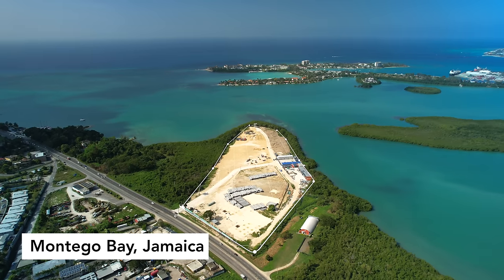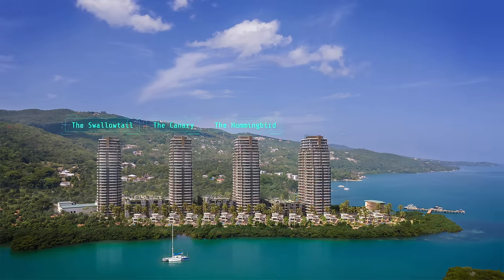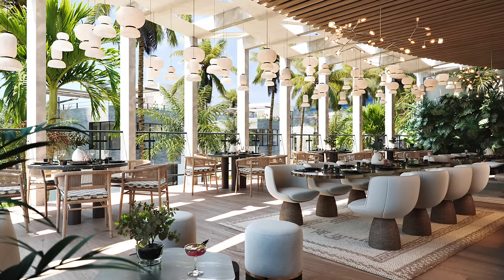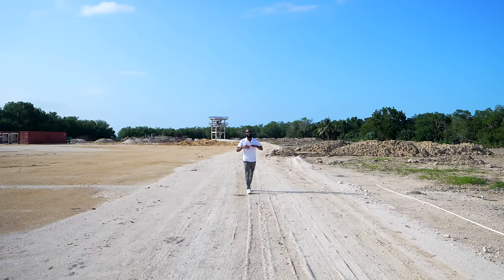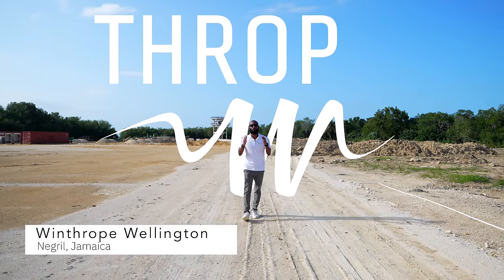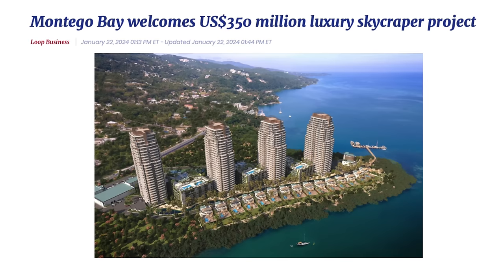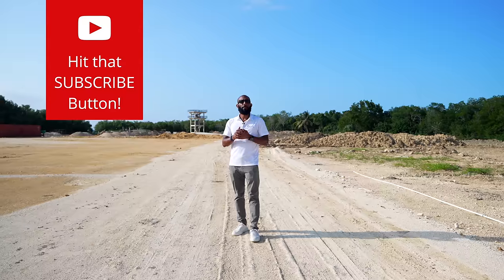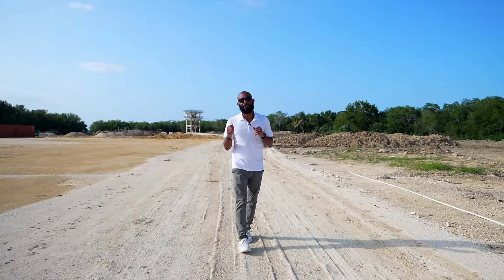Jamaica’s New Real Estate Dynasty | The Pinnacle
The Pinnacle will be Jamaica's architectural luxury real estate marvel. It will boast the four tallest buildings not only in Jamaica but in the Caribbean standing tall with four 28 story towers. I had the chance to speak with both the sales and marketing leader, Dominique Silvera, and the lead architect on the project, Isiah Madden. Their stories on joining the project are incredible and they are ultimately the right people for the job. One of the unique aspects of The Pinnacle is the leadership team. It is an all female all Jamaican leadership team. In this interview I explore this in detail. I also had a chance to meet the CEO of The Pinnacle, Yangsen Li,  who joined us on the site tour. This was a really great one that I enjoyed putting together for you

Chapter Markers
0:00 Intro
2:32 The Sales & Marketing Leader
6:58 The all female all Jamaican leadership team
11:44 The elements of The Pinnacle
15:16 The different phases of The Pinnacle
16:58 Virtual tour
17:35 The lead architect
20:14 The design of The Pinnacle
24:17 The impact of The Pinnacle on Jamaica
24:54 The impact on women in Jamaica
26:18 A revolutionary way to build
27:11 The Pinnacle site tour
31:28 Unique elements of the layout
37:03 The observation tower
38:42 Contact Information